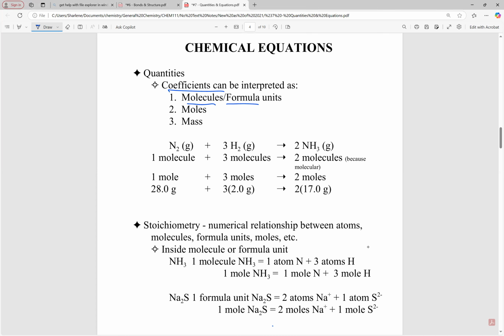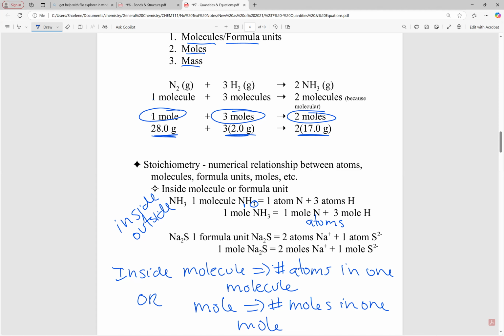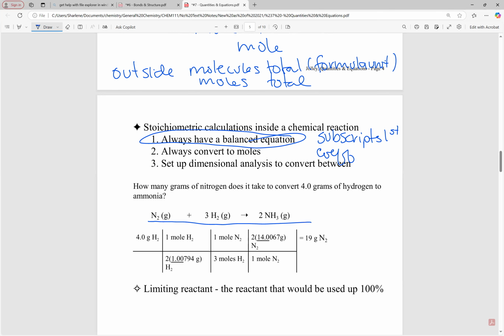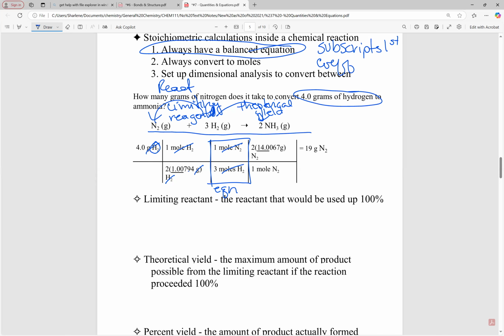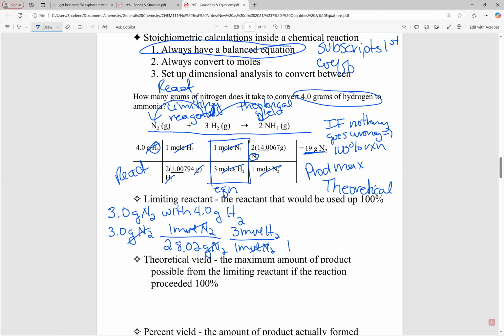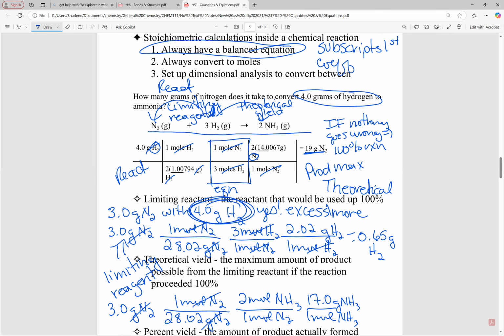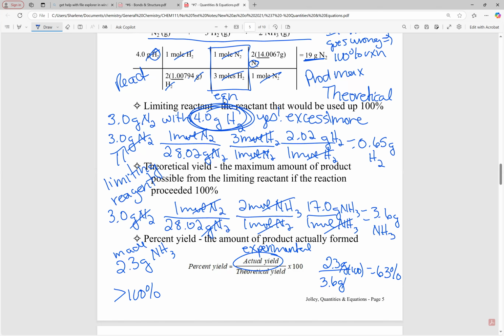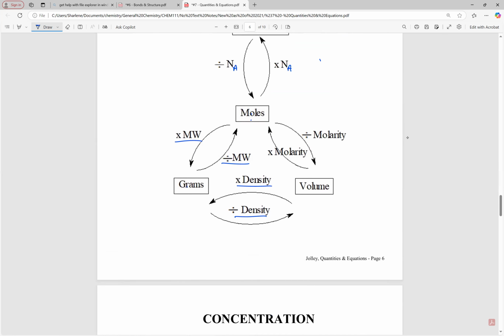Chapter 7 - Quantities - 3 - Stoichiometry, Limiting Reagents, Theoretical Yields & Percent Yields